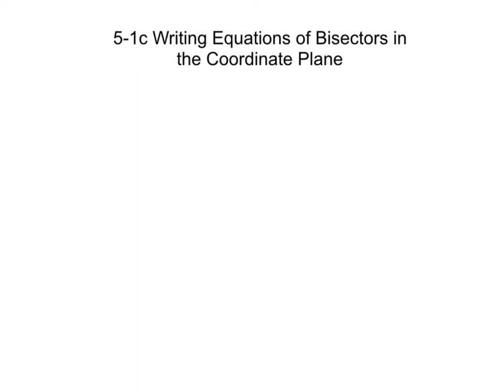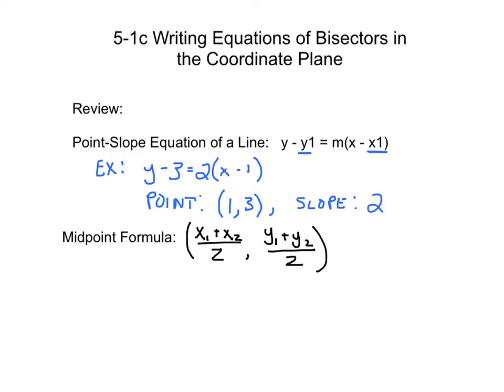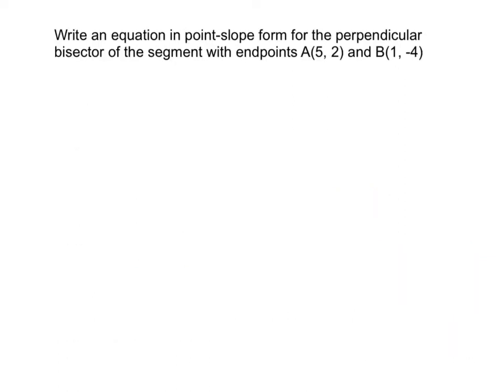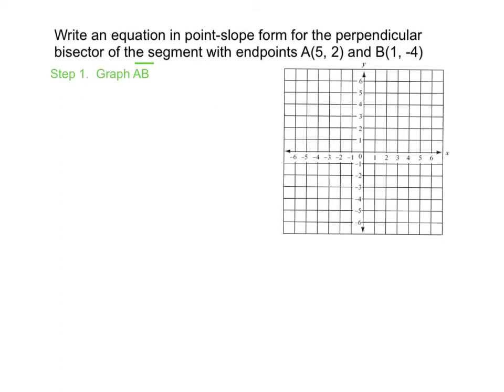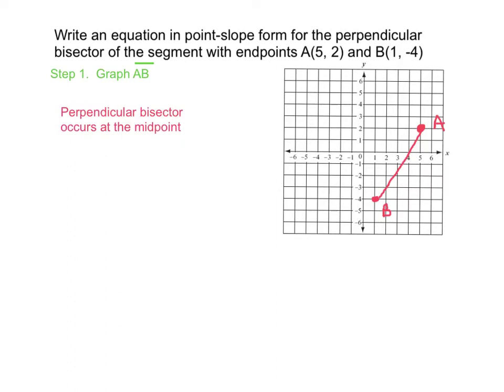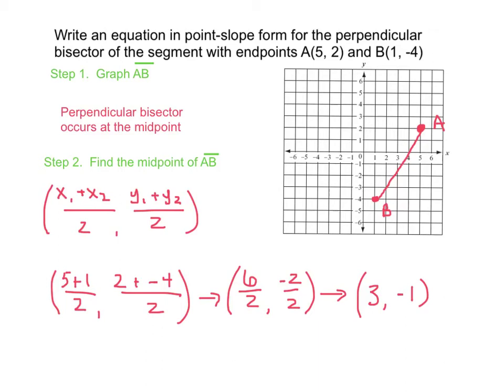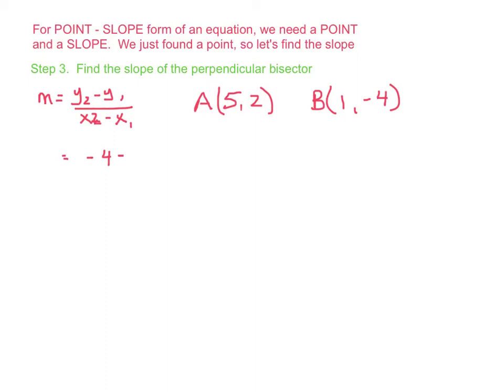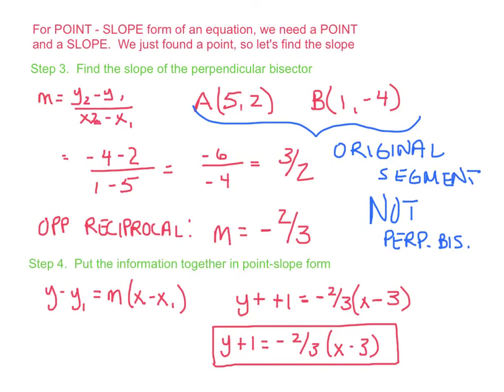5-1c Writing Equations of Bisectors in the Coordinate Plane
In this video, we will combine prior knowledge with new material in order to write the equations of perpendicular bisectors within the coordinate plane.